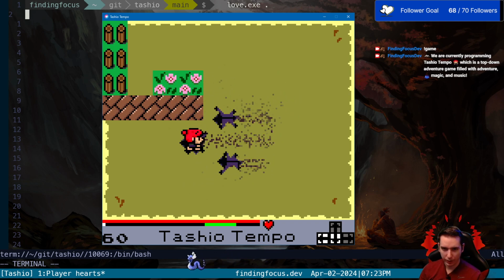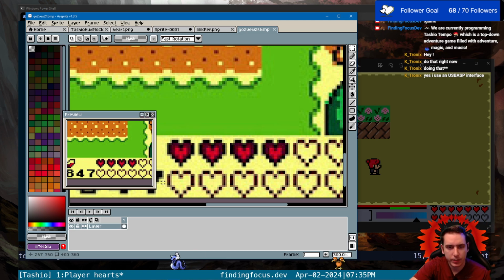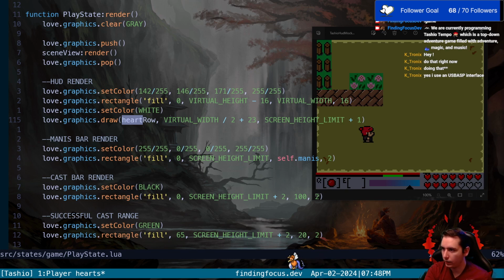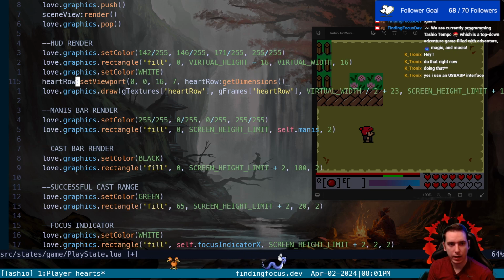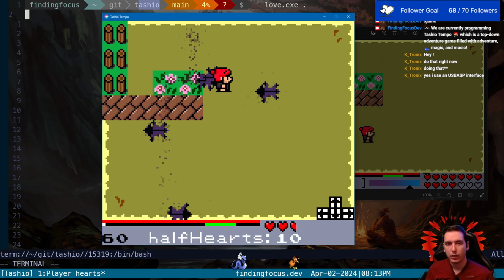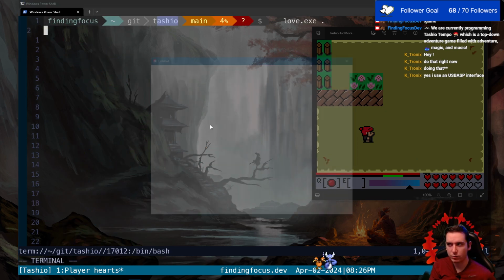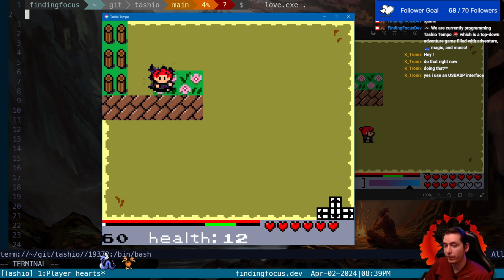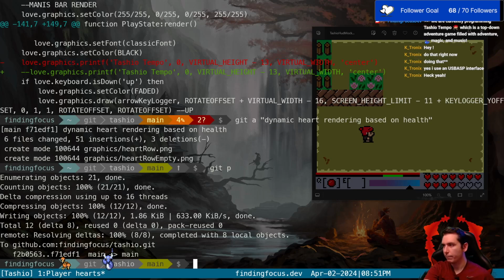Lua Programming Devlog #361: April 2nd, 2024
git commit - "dynamic heart rendering based on health"

findingfocus.dev